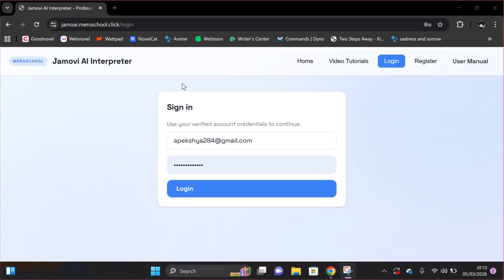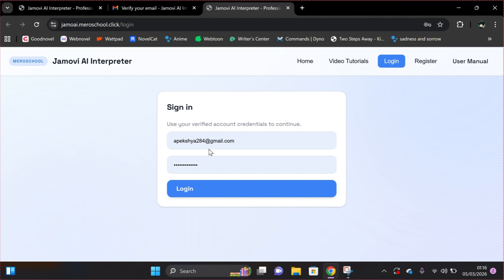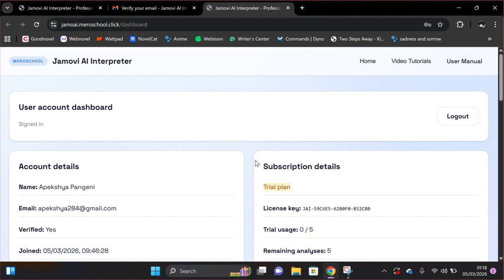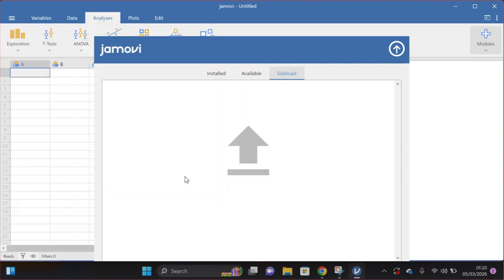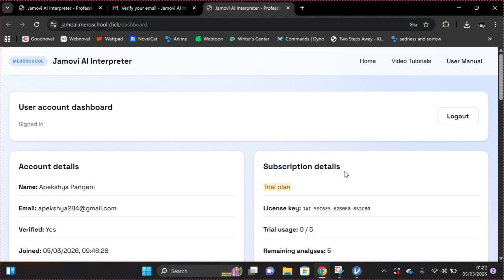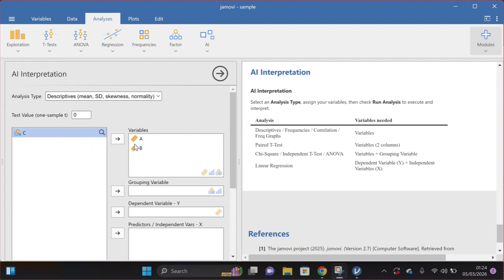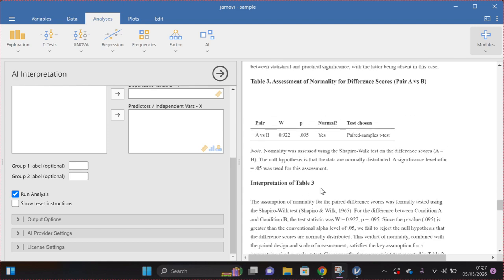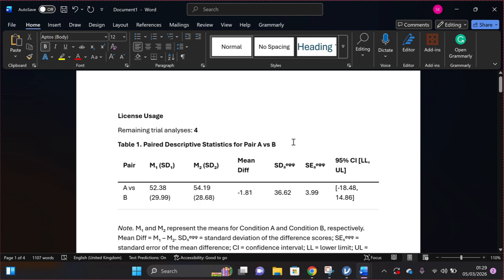How to Install & Use JamoAI Interpreter Module | Step-by-Step Guide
Unlock the full power of JamoAI! In this video, we walk you through the complete process of setting up the Interpreter Module on the JamoAI platform. Whether you are a student or a professional, this module allows you to run code, analyze data, and generate graphs instantly.

What you will learn in this video:
✅ Introduction: What is the JamoAI Interpreter and why do you need it?
✅ Installation: Step-by-step installation guide for seamless integration with MeroSchool.
✅ Use Cases: How to use the interpreter for Python coding, math problem-solving, and data visualization.
✅ Troubleshooting: Common errors and how to fix them.

In video:
This video provides a step-by-step guide (0:00) on how to download, install, and use the JamoAI Interpreter module within the Jamovi open-source statistical software.

Here's a breakdown of the process:

Accessing JamoAI (0:13): The video directs users to the JamoAI website (jamoai.meroschool.click) to access the platform.
Registration and Subscription (1:19): Users need to register for an account, verify their email (1:41), and then log in (2:01).
Module Download and Installation (3:36): The video demonstrates how to download the JamoAI module from the website (3:38). After downloading, it shows how to sideload the module (4:48) into the Jamovi software for successful installation (5:00).
Using the Interpreter (5:11): Once installed, users can open a dataset in Jamovi (5:17) and select the AI interpreter (5:32). They need to input their license key (6:32) and configure the AI provider settings (6:57).
Generating and Interpreting Results (8:39): The video showcases how to run an analysis, such as a paired sample t-test (8:31). The interpreter then generates statistical outputs, tables, interpretations (9:06), a discussion supported by literature (10:28), and a conclusion with APA-style references (10:46). The output can be copied and pasted into a document like Microsoft Word (10:57).